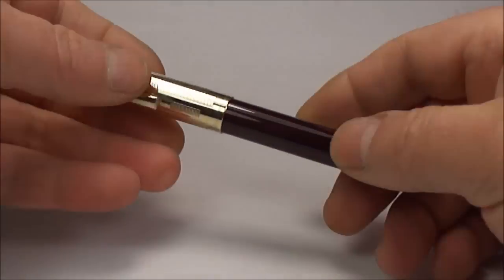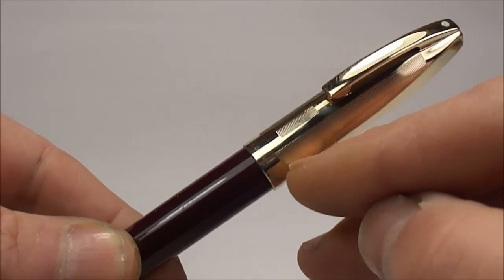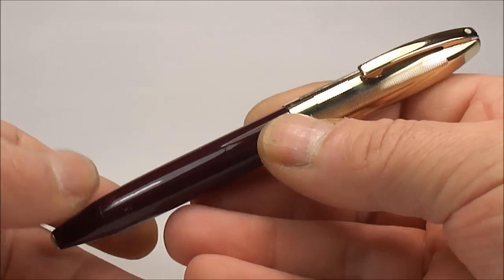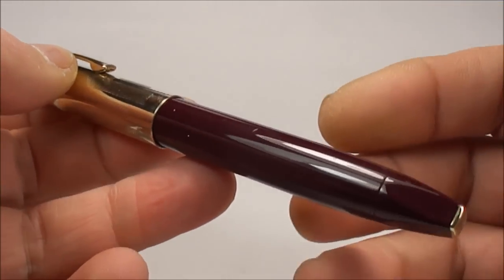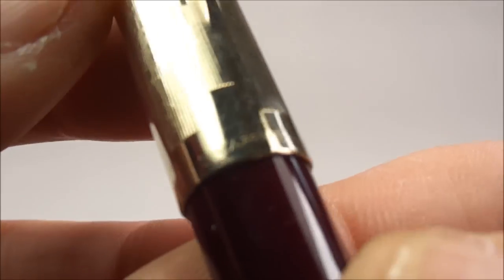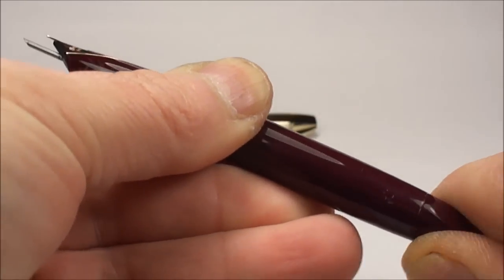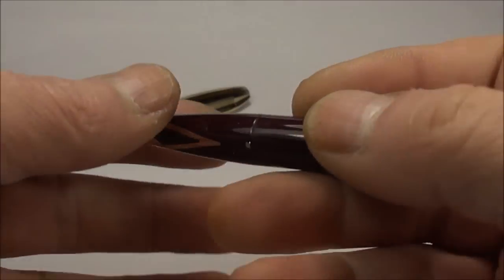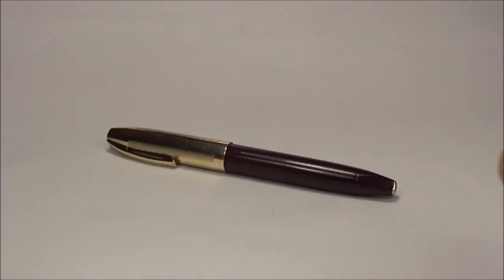Sheaffer PFM Review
Sheaffer PFM V review. Here we have a video review of the sought after Sheaffer PFM Mark V also known as the Pen For Men made in Australia. The Sheaffer PFMs are filled by the very successful snorkel system. The Mark V comes with a G/F cap and is fitted with a 14k inlaid nib. A very desirable and successful pen of the era and very collectible.